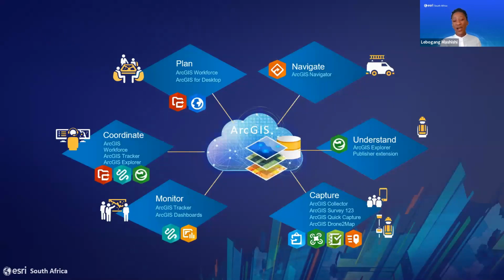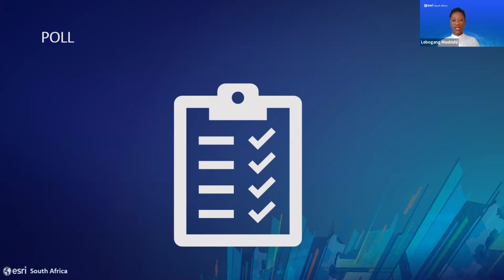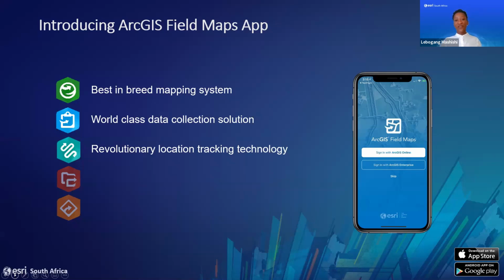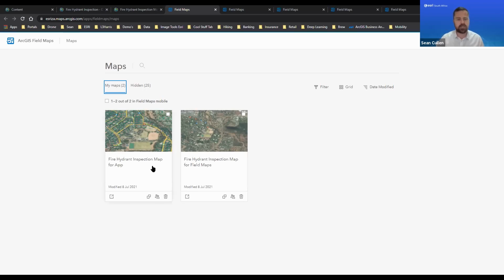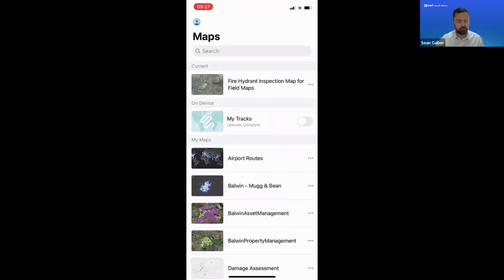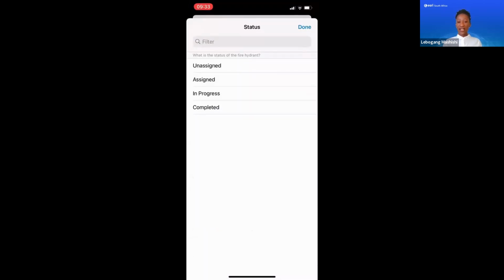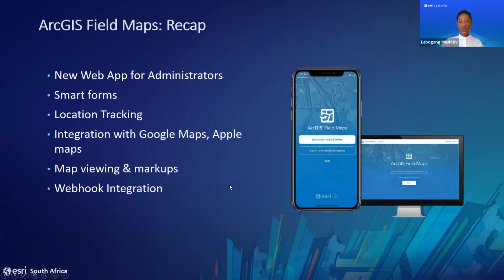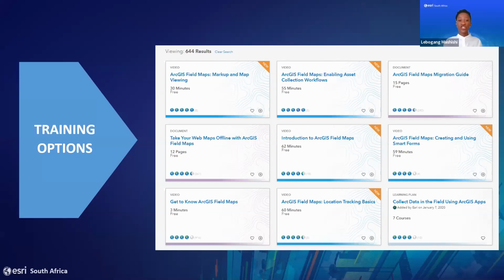The Evolution of Mobility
ArcGIS Field Maps is a new mobile app that brings together map viewing, data collection, asset inspection, and location tracking workflows into one application. Join this session to learn the basics of how Field Maps can improve your field workflows. The team will discuss what's on the horizon for Field Maps and answer your questions.